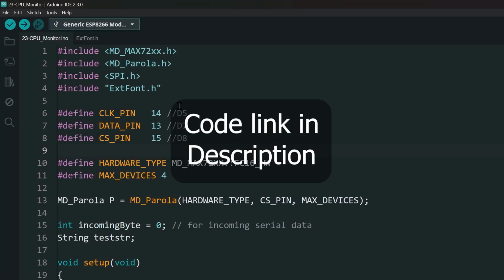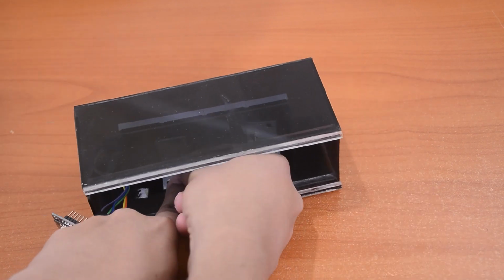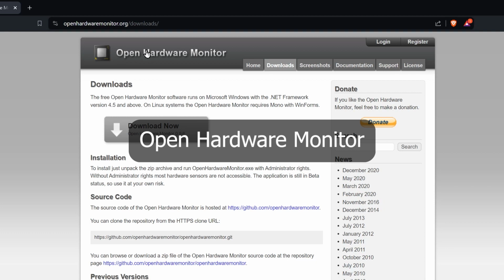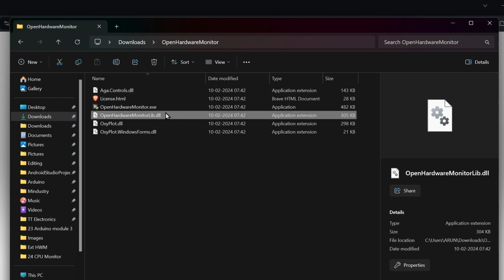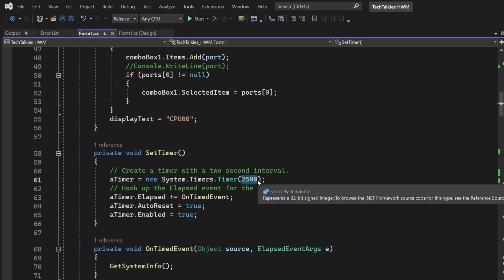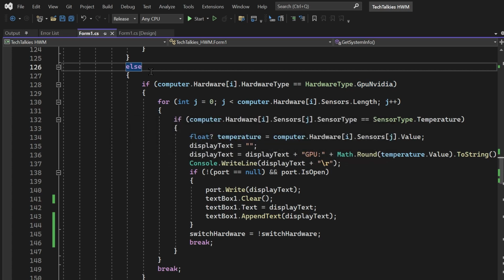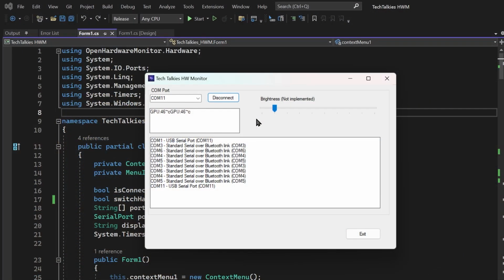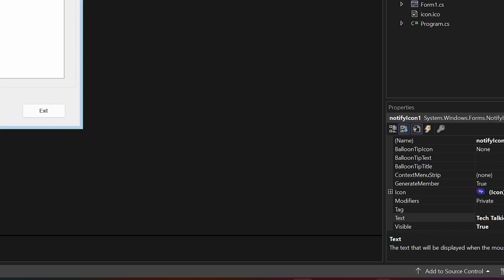Arduino / ESP8266 PC Hardware Monitor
An Arduino Project to monitor the temperature of the CPU and GPU of a windows PC, without using any paid software.

Chapters: